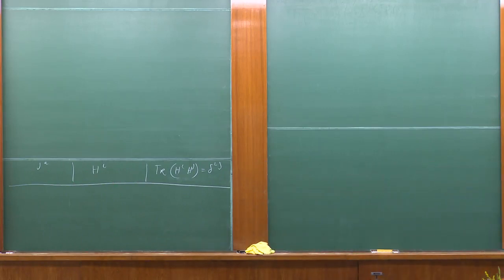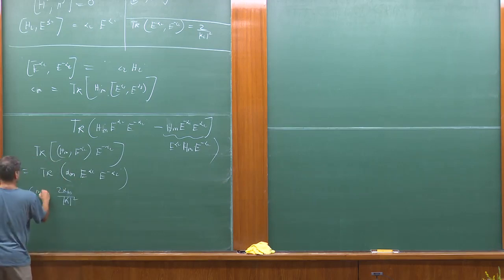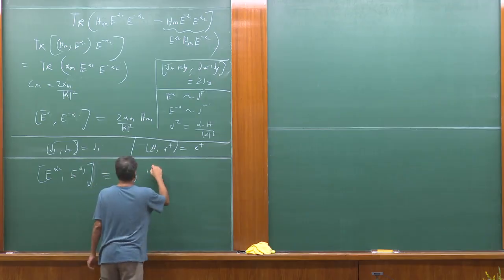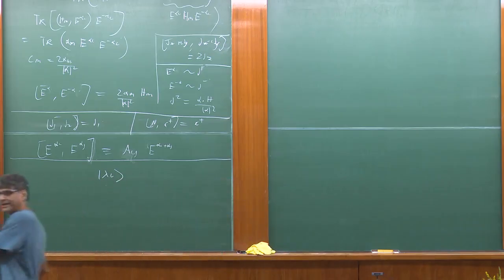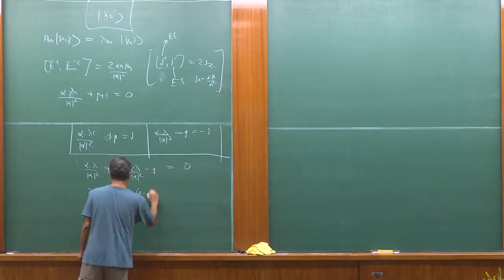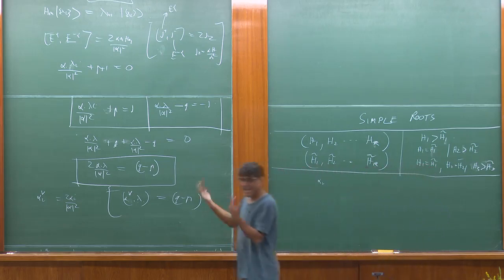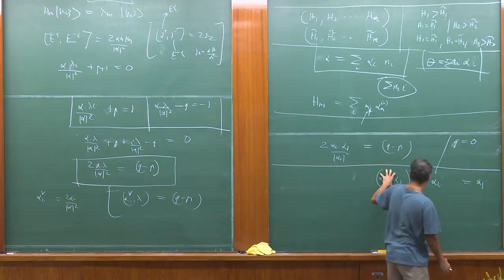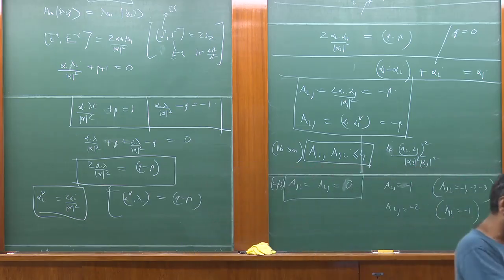2024-10-01_Shiraz_CFT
Lecture 34